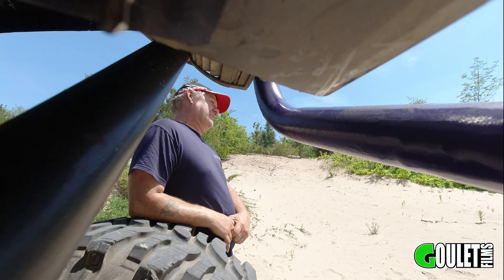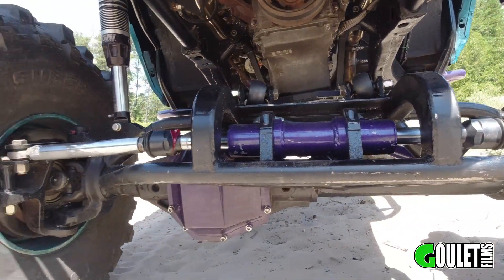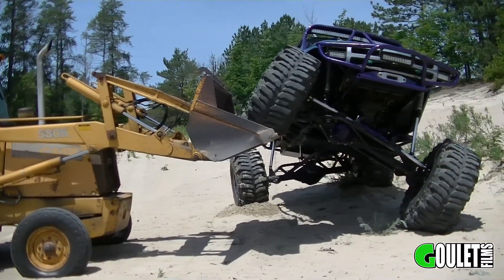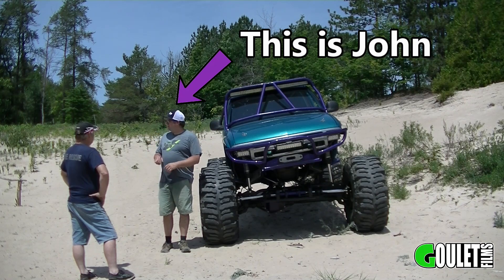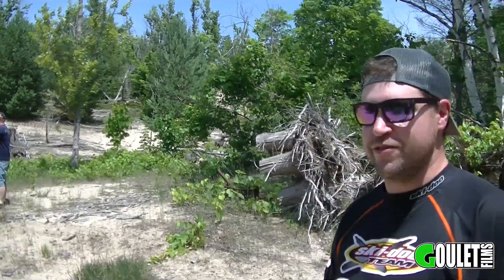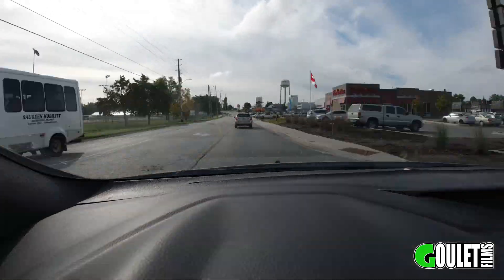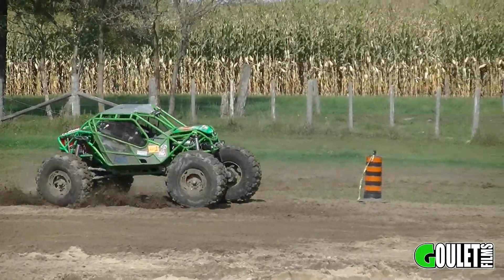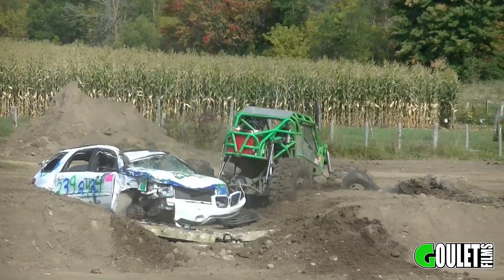Ep.22 | Chevy Blazer Walk-Around and Minto Tuff Truck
Our good friend Mike wanted a walk-around of his badass Chevy Blazer, and there was no way for us to say no! Such a sick build and we had a blast shooting it! And, for us to see it in action, we checked out Minto Tuff Truck, which is always a great event!